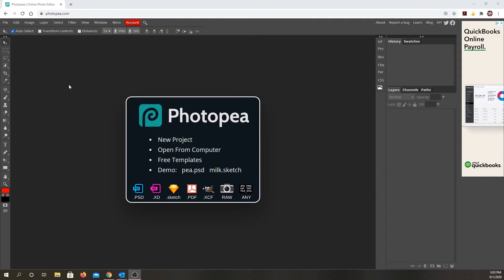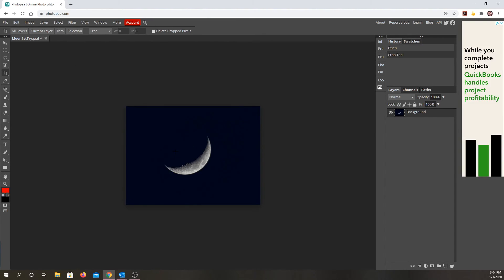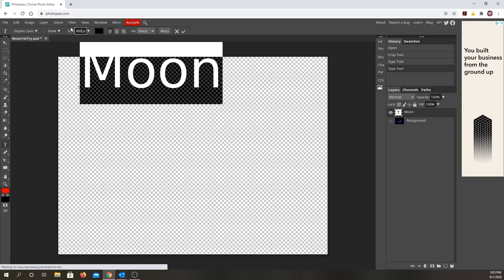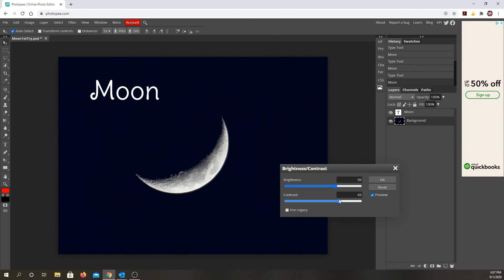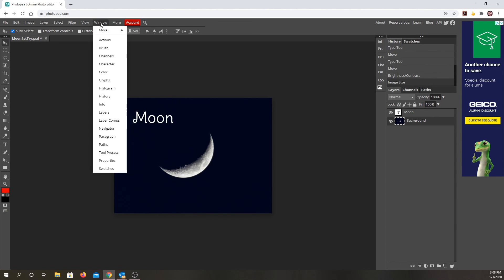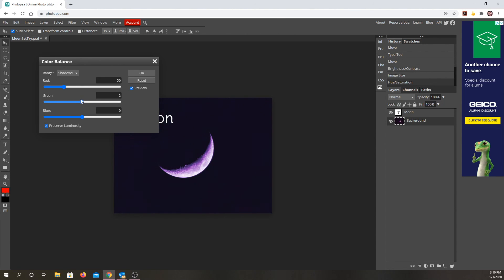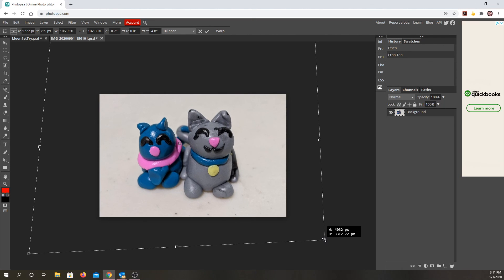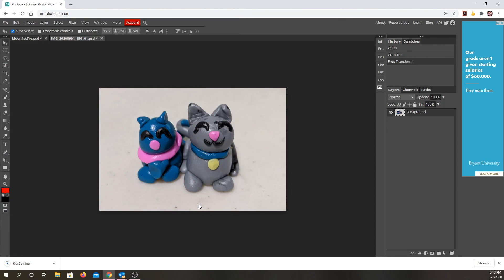Image Resizing, Adjusting, and Adding Text with PhotoPea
This is a longer version of my previous PhotoPea tutorial, which also shows Image Adjustment and Distortion features as well as adding text, resizing, and exporting the image.